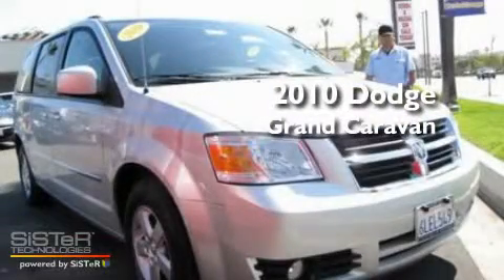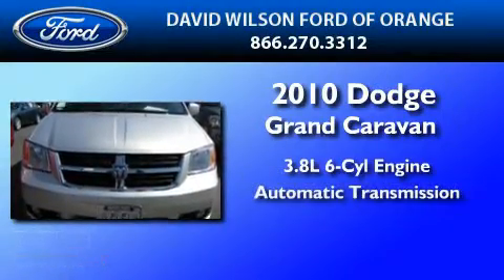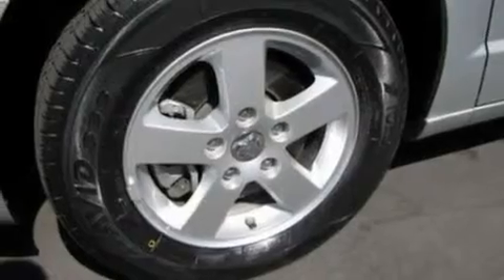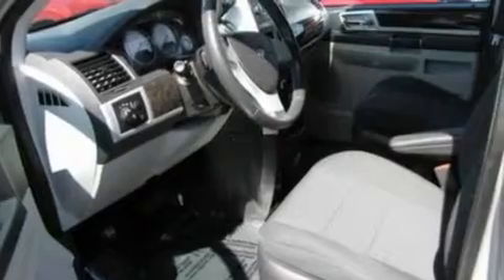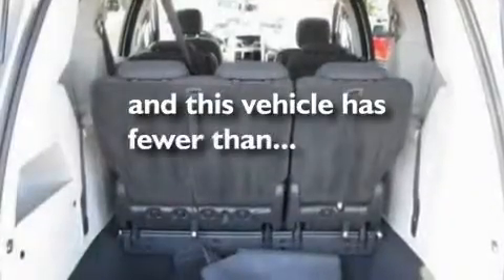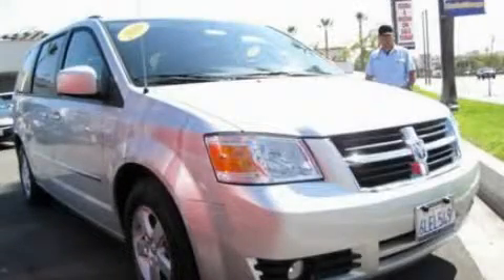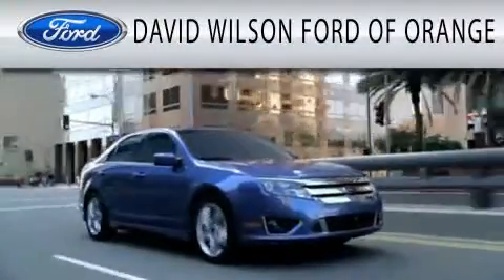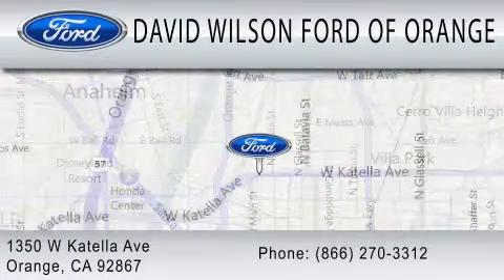2010 DODGE GRAND CARAVAN CA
Year : 2010
 Make : DODGE
 Model : GRAND CARAVAN
 Engine : 3.8L V6
 Trans . : AUTO
 Exterior : BRIGHT SILVER
 Miles : 28,792

 Stock : M12009